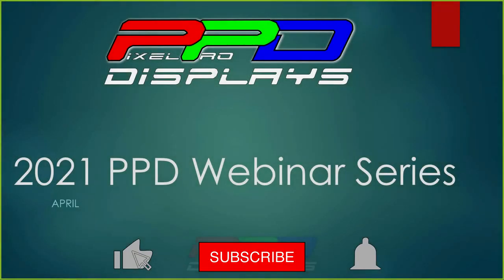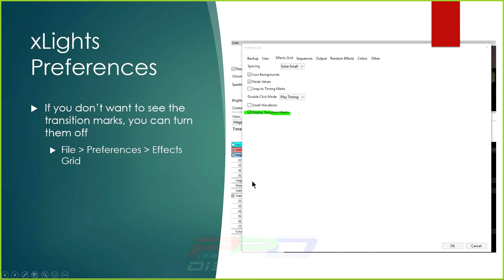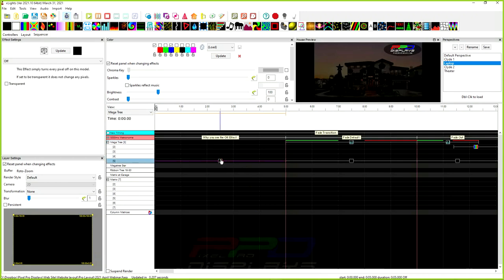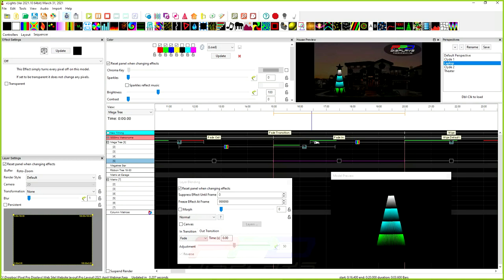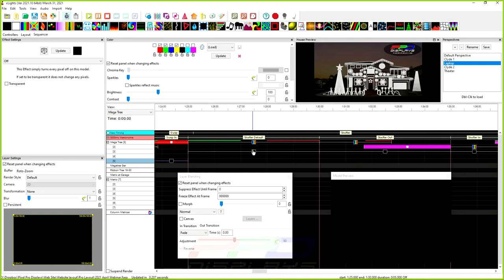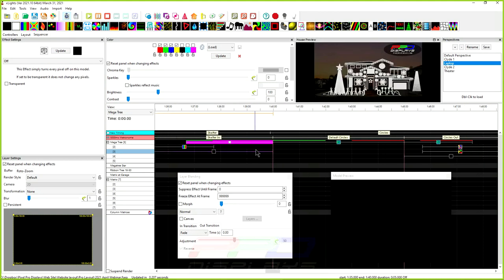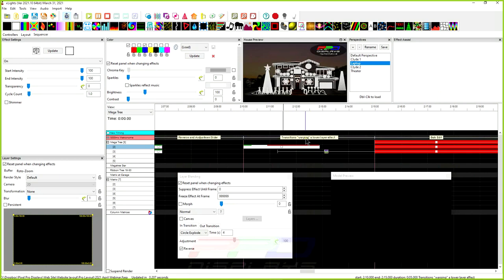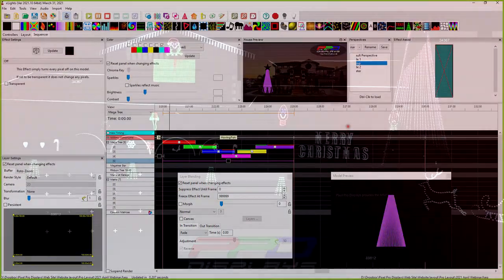Using xLights Transitions: New Additions for 2021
Learn about xLights transitions, and how they work within a sequence.  One of my biggest sequence secrets is using the transitions to create interesting scenes with the sequence. For 2021, a few new transitions have been added into xLights.  Check out a complete review on how to use transition in your sequence.

We created an original Transitions Series in 2018.  Individual videos for each style of the original 10 transitions can be viewed here: